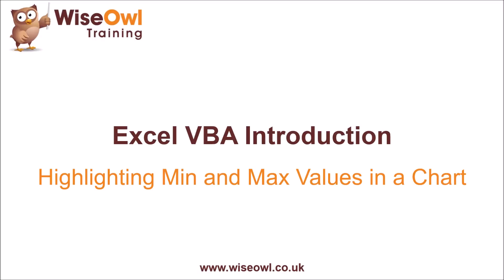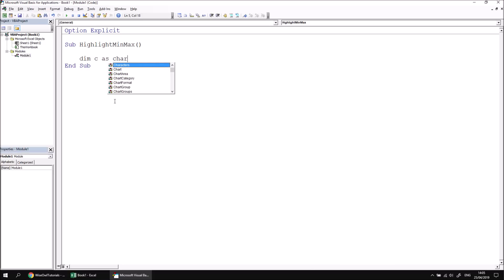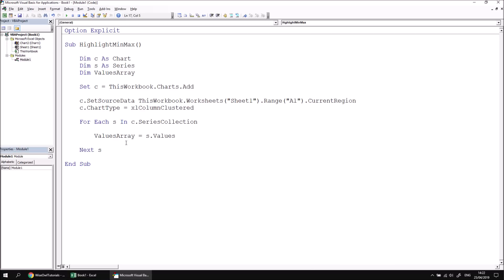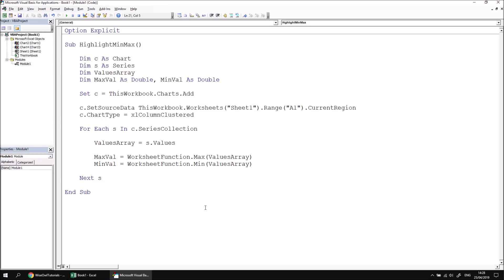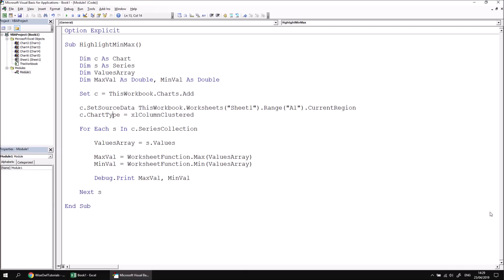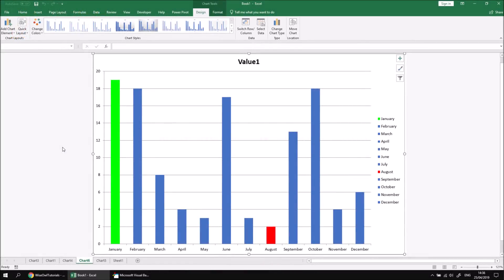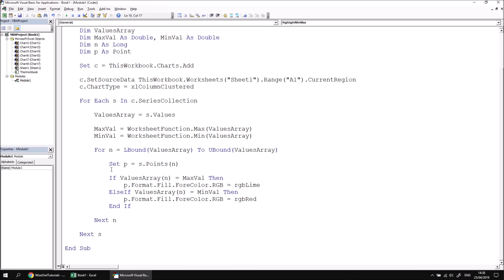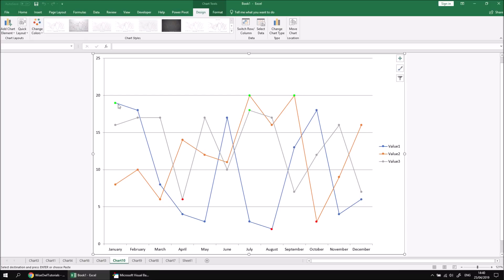Excel VBA Introduction Part 50.4 - Highlighting Min and Max Values in a Chart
- In this video you'll learn how to highlight the minimum and maximum values in a chart using VBA.  You'll learn how to loop over the series collection of a chart, capture the array of values associated with the series and calculate the minimum and maximum values using worksheet functions.  You'll also learn how to loop over the array of values and apply formatting to the data points which match the maximum and minimum values.  In the final part of the video you'll see how to apply the same techniques to a line chart, including how to display markers on the lines.